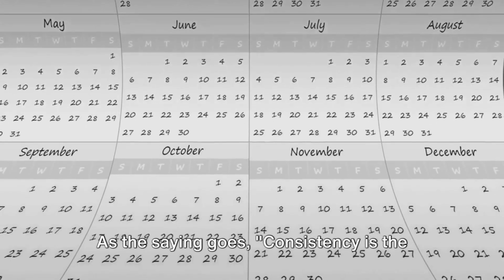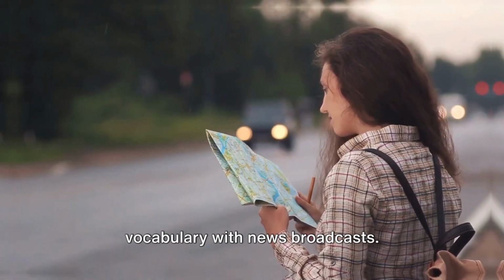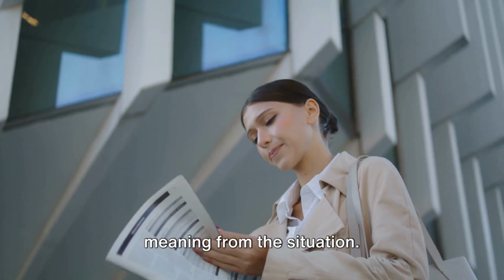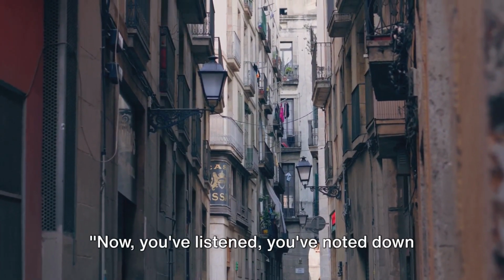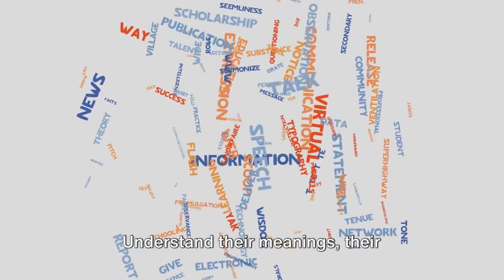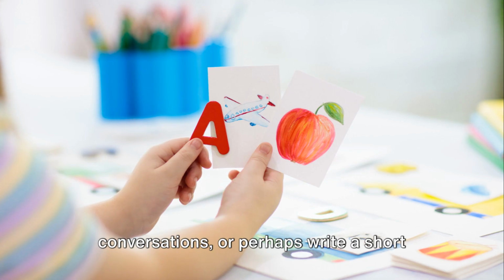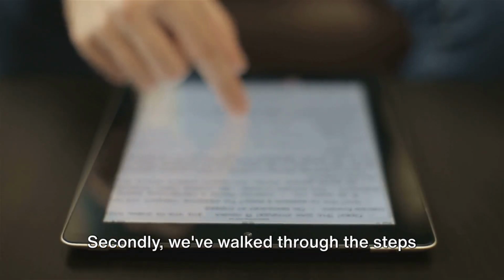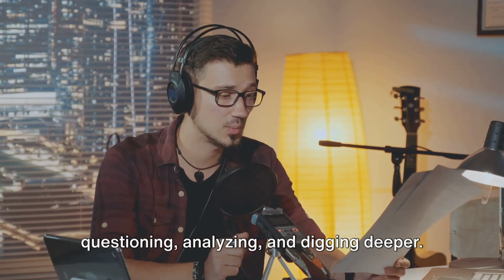The PERFECT Way to Improve English Vocabulary (with NEWS)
Learn how to enhance your English vocabulary with the help of news broadcasts in this educational video. Discover effective methods for linguistic development and fluency practice through broadcast learning. Improve your words mastery and news study skills by incorporating this English learning technique into your daily routine. Start your journey towards a more proficient English language proficiency today!

Kids Educational Toys [Amazon]
Sentence Building [Amazon]
Toddler Learning Toys [Amazon]